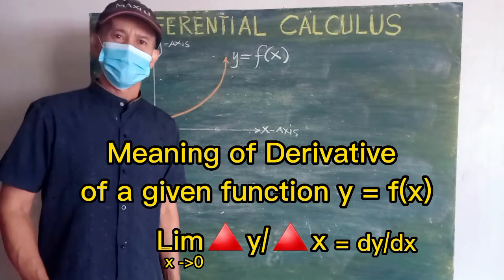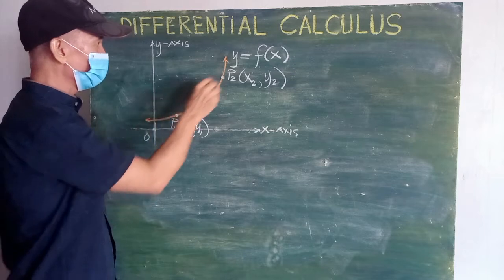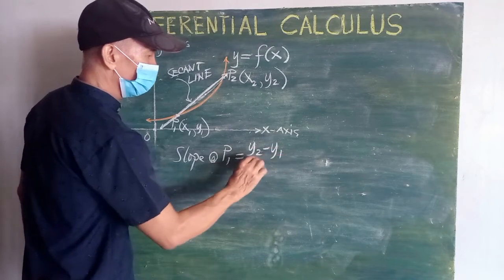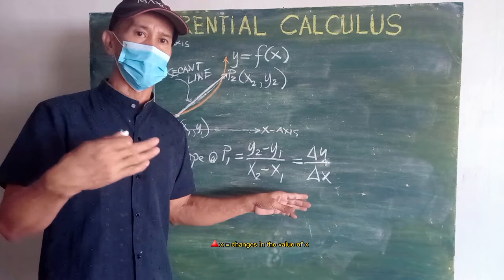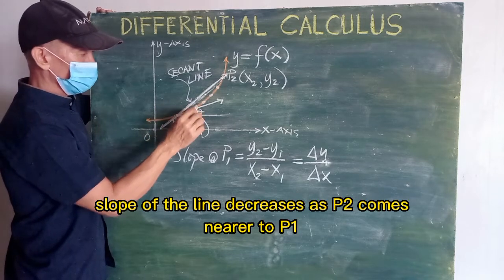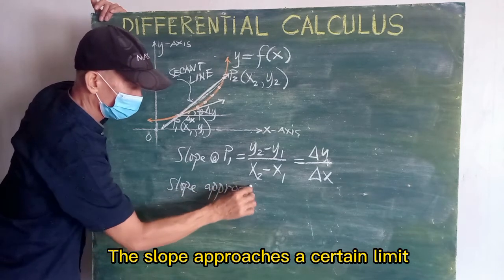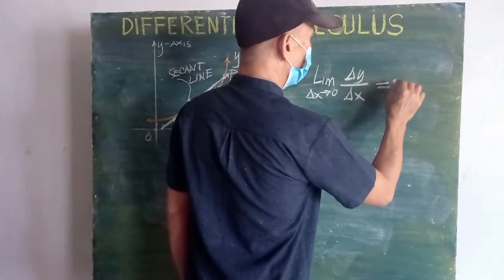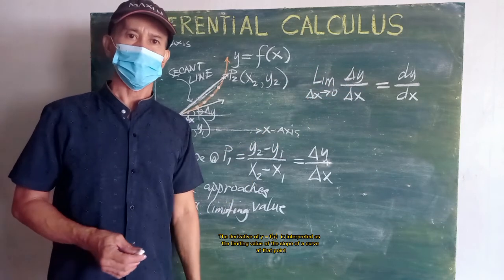Ano ang ibig sabihin ng "derivative" sa Calculus?